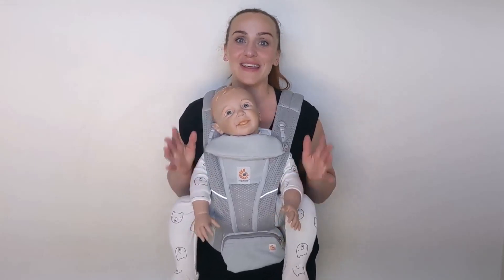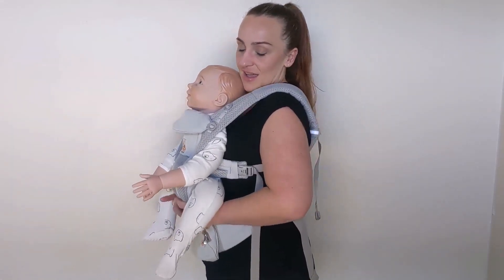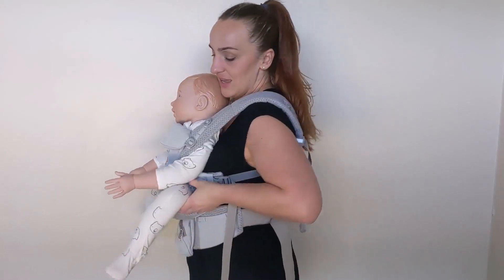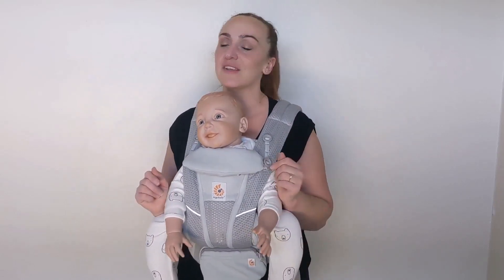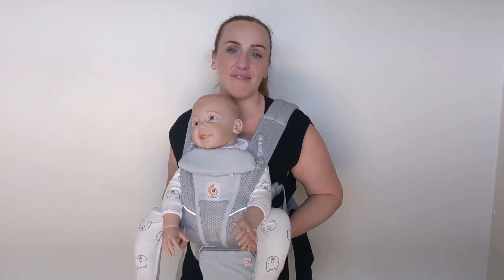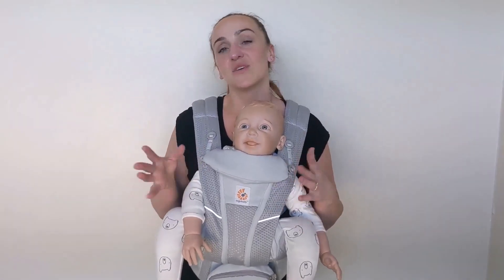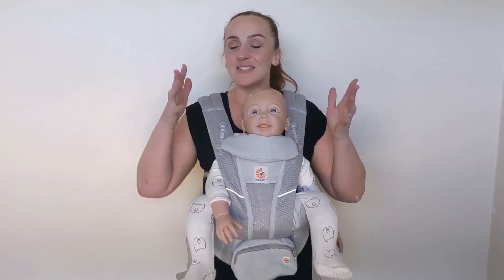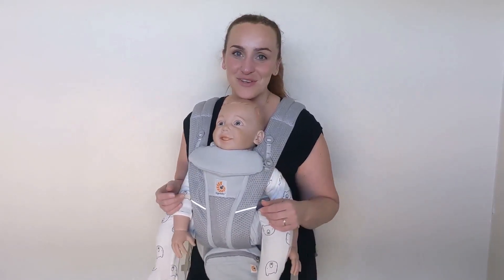Why the Ergobaby Omni is the BEST carrier for Forward Facing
0:00 Intro
0:27 Why "Optimal M Position" is important
1:28 How to adjust to M Position (brief demo)
2:19 Comparison with Ergobaby Aerloom, LILLEbaby, and Baby Bjorn One Carriers
3:46 Is Ergobaby Omni worth the $$ for forward facing?

People ask me all the time for carrier recommendations (and please do comment below or reach out if you'd like me to help you choose the best carrier to suit your needs!)

If you ask me for the best baby carrier for forward facing my answer will always be the Ergobaby Omni range (whether it's an ergobaby Omni Breeze, Omni Dream or Ergobaby Omni 360 - they all have more or less the last forward facing functionality)

However, that forward facing feature does come at a cost - both in the sense of the Ergobaby Omni Breeze/360 are some of the more expensive baby carriers on the market, but also creating that optimal forward facing panel meant losing some of the overall size - meaning you then won't necessarily be able to carry your baby/toddler quite as long as something like a LILLEbaby carrier for example.

But on the other hand the LILLEbaby carrier forward facing isn't as optimal as the Ergobaby Omni Breeze - so there is the dilemma!

So I hope this video helps you work out if that feature is important to you and if it's worth those compromises.

See the videos below as well for more information about the Ergobaby Omni carriers: